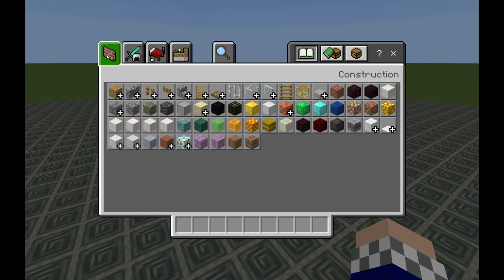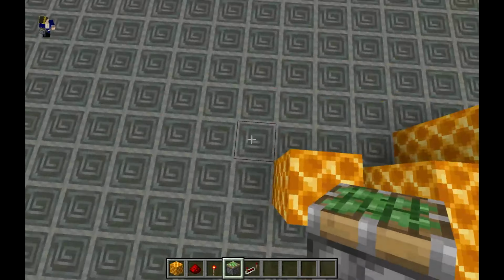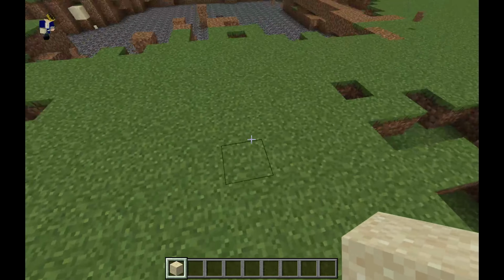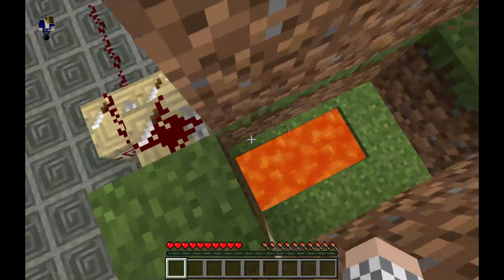Minecraft Trap Build Battle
Today me and my friend will be competing in a Minecraft Trap build Battle